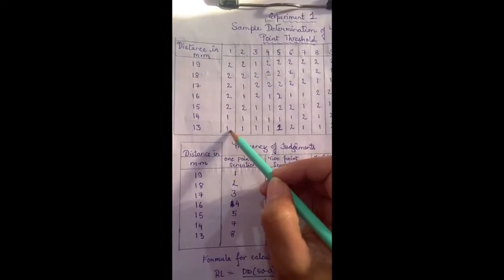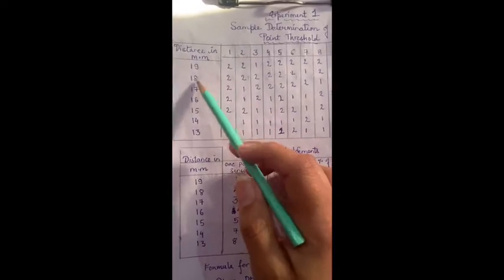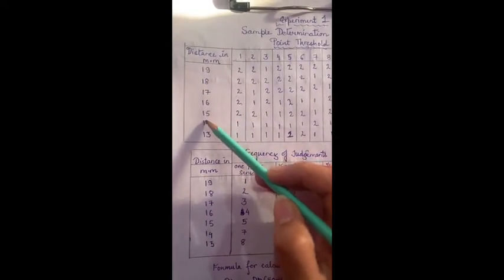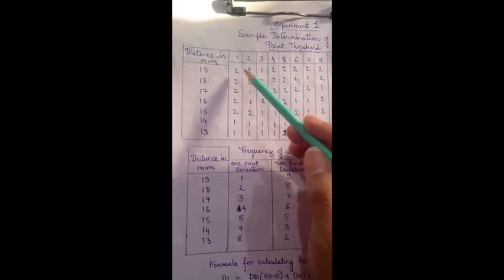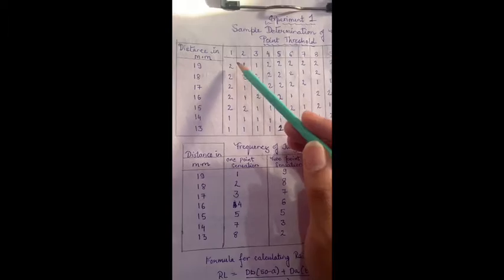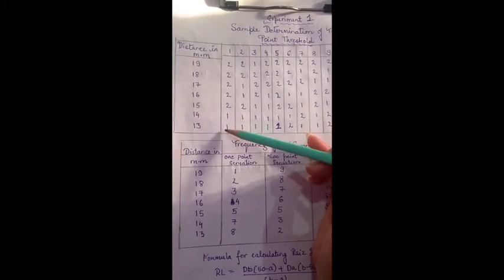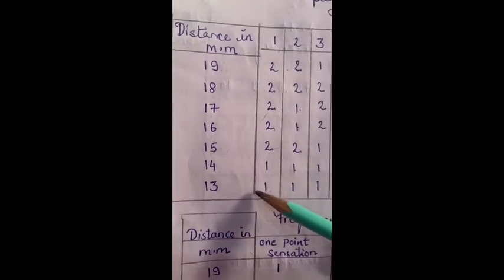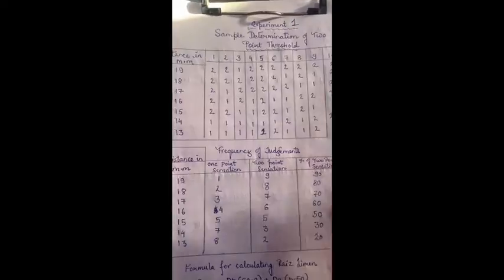Method of constant stimuli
How to calculate absolute and differential threshold.